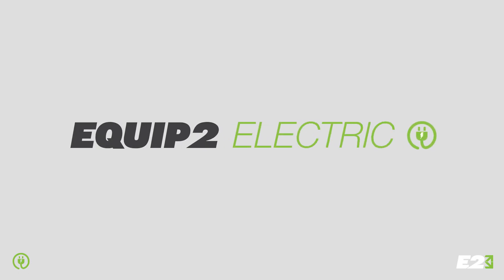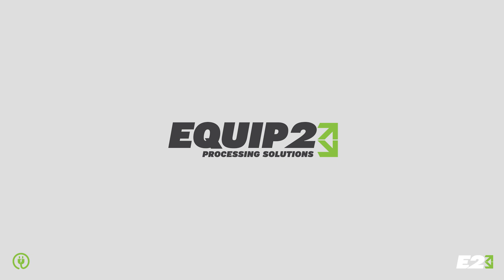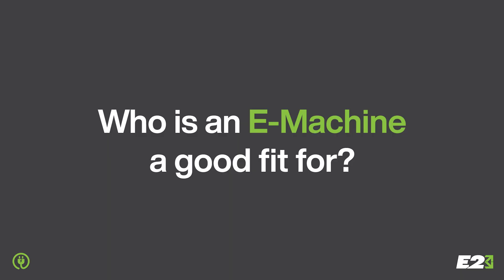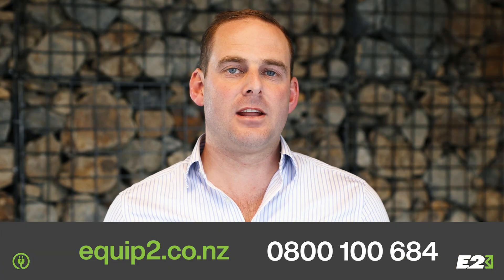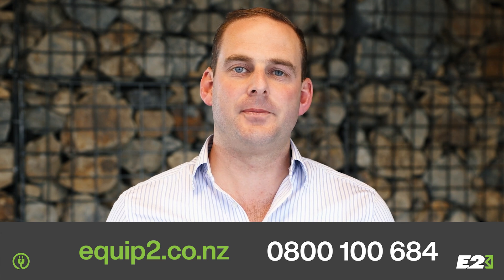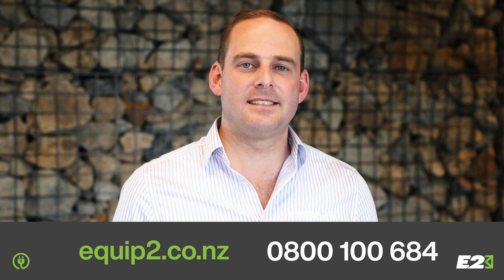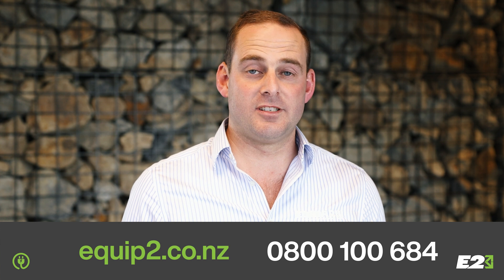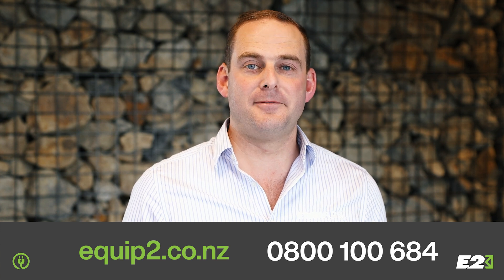What is an E Machine?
In the context of global heavy construction machinery, E-machines are those powered entirely using electrical energy. Power can be delivered in two ways: either via an external generator (which may be diesel-driven) or by being plugged in directly to the electrical grid.

Watch the video to see this explained in more detail.